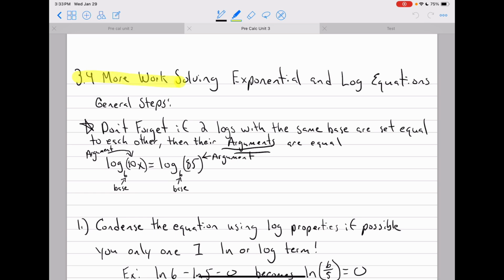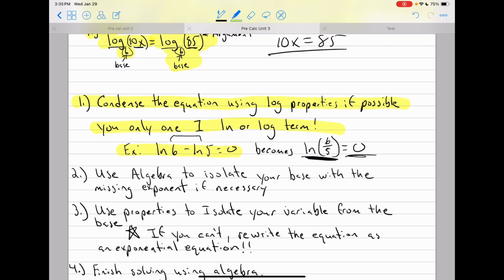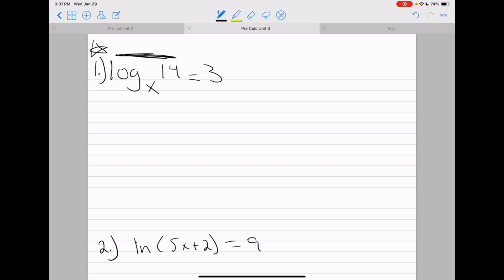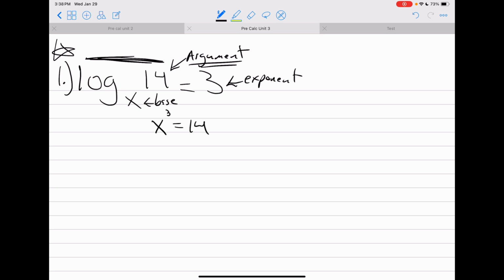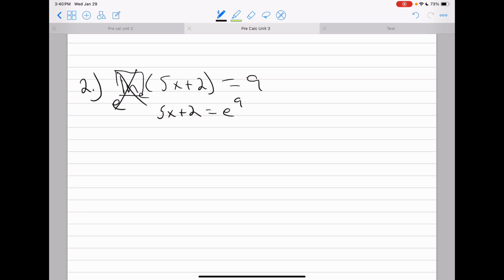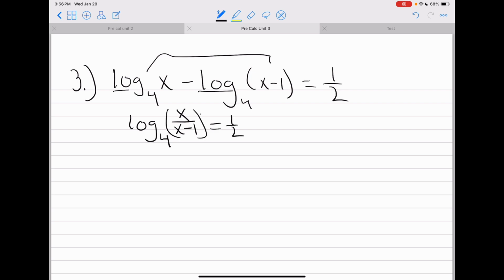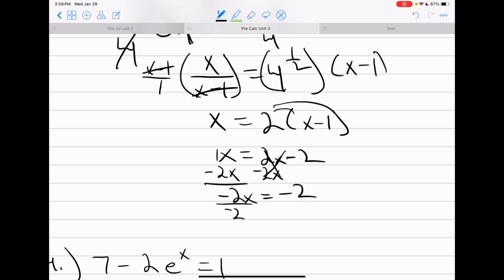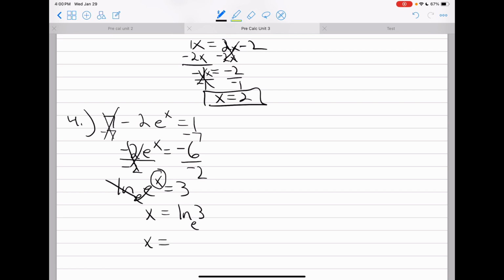3.4 More Exponential and Log Equations